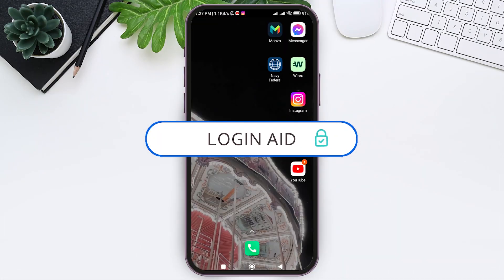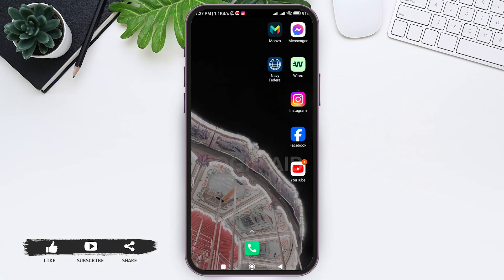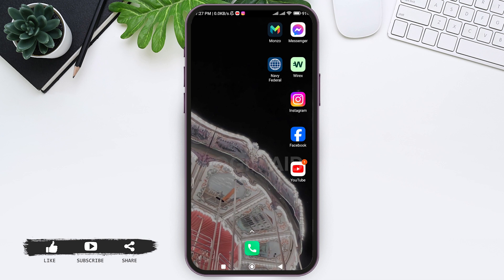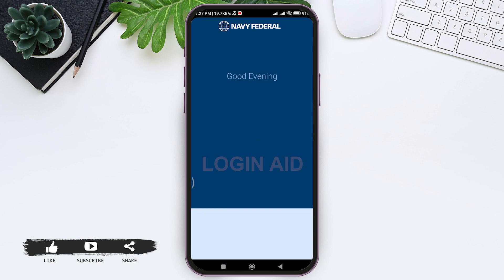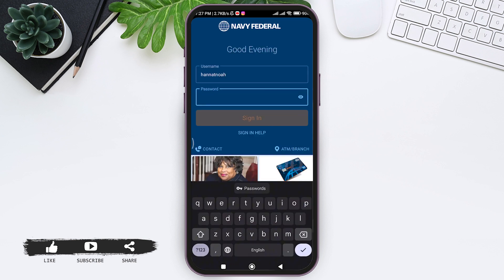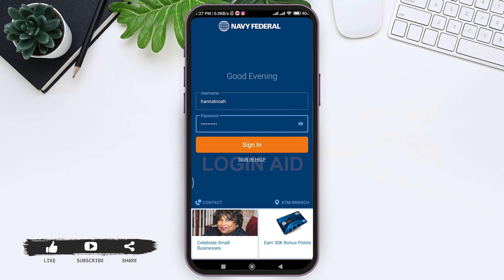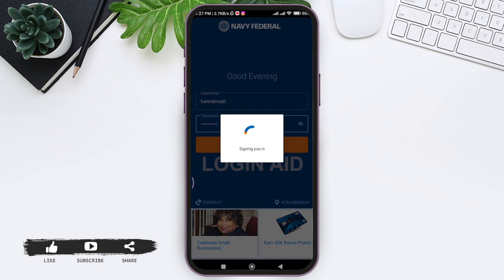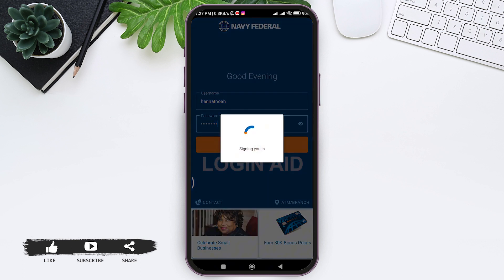How To Login Navy Federal Credit Union Mobile Banking Account 2024 | Navy Federal App Sign In Guide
Learn how to easily log in to your Navy Federal Credit Union mobile banking account using the app. It offers convenient mobile banking services that allow you to manage your finances on the go. Follow our guide to access your account securely and efficiently through the app.